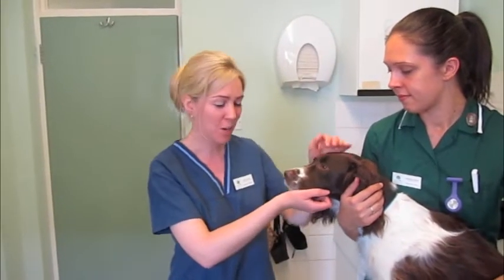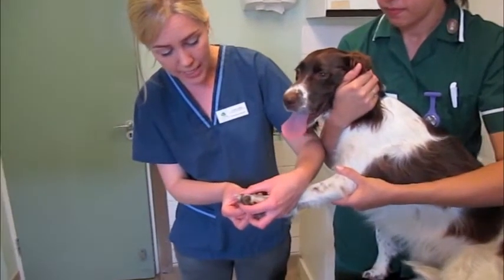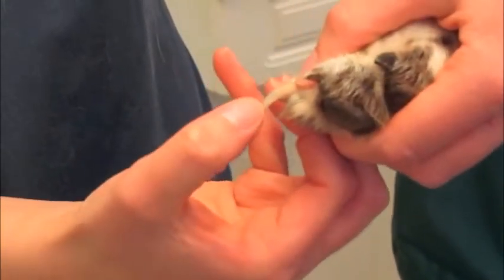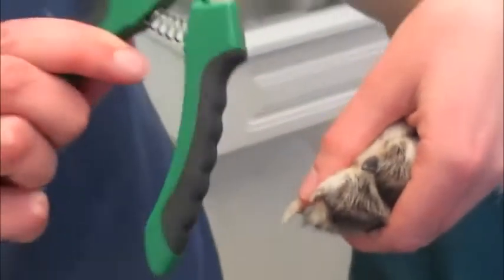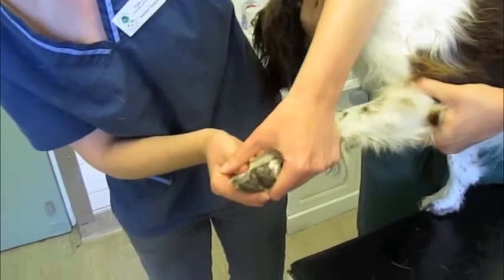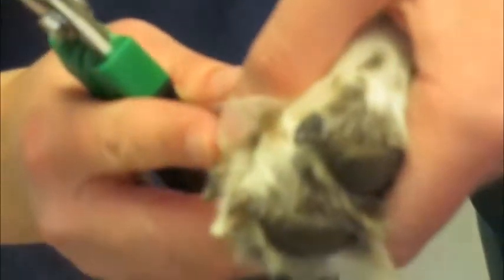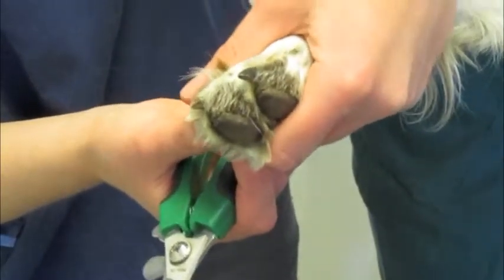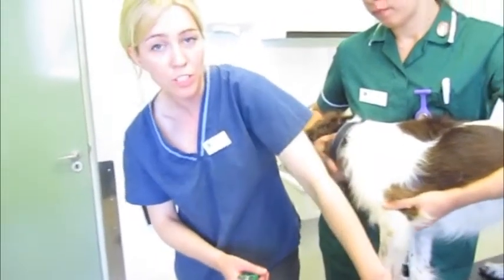clipping your dogs nails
In this video vet Fiona from Chestnut Vets in Hertford and Ware, demonstrates how to clip your dog's nails.